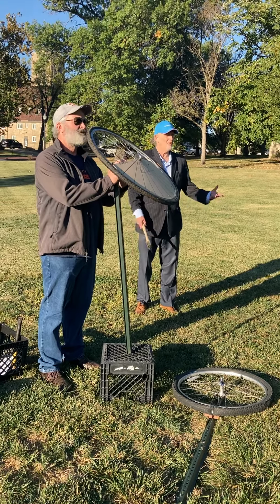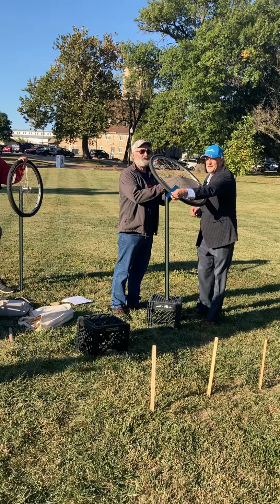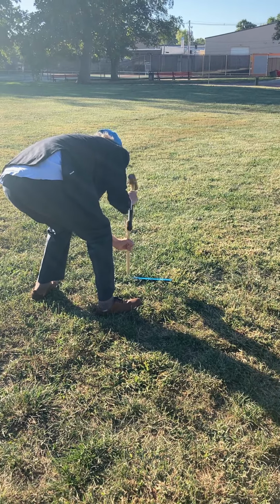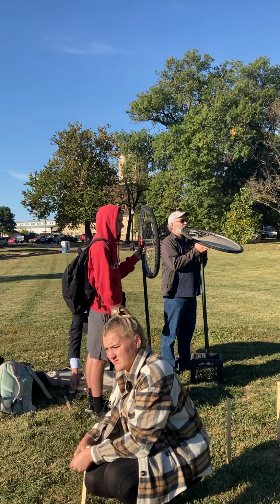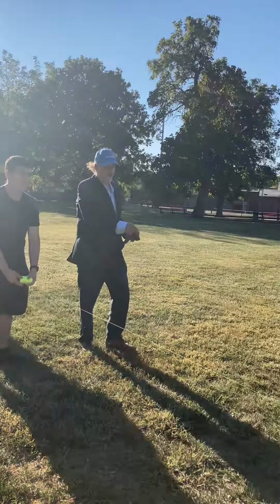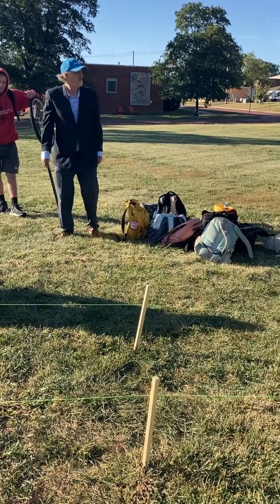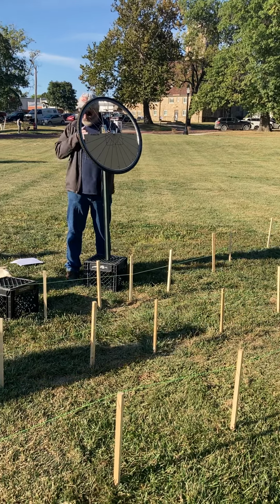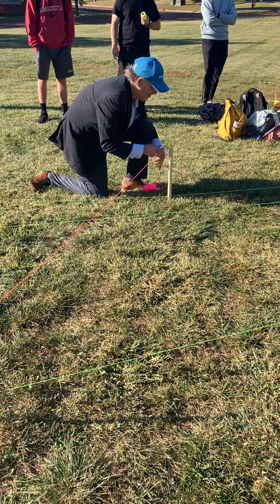Build a Roman Sundial! The Ron & John Power Hour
See the practical way sundials were built that fast in Greco-Roman times.
The thumbnail for this video shows an archeological replica of a sundial. How does it get its shape? Can you set it anywhere? How?

History Professor John Richards, Physics professor Ran "Ron" Sivron and the Astronomy class at Baker University show how to build a Greco-Roman sundial using the Vitrivius method. The book by Vitrivius from the 1st century BC is still used in Architecture schools.  It contains a diagram for a device used for the construction of sundials.  It would look stretched wider or narrower, depending on latitude.

We built, practically, the same device at Latitude 39 (of course, there were no bike wheels in Roman times. The Vitrivius drawings do show two wheel, though...) This method allows for building a sundial in under an hour, rather than waiting a whole year and seeing that the shadows fit - the method used during the less sophisticated middle ages in Europe. History professor John Richards explains the background, and how him and Dr. Sivron started their collaboration. Ran Sivron explains how to build the sundial. The 13 intrepid students from Baker's general education Astronomy class build the device using bike wheels, stakes, construction strings, and a lot of energy!